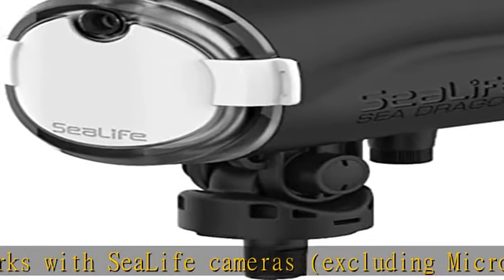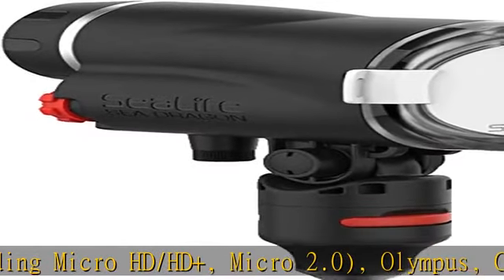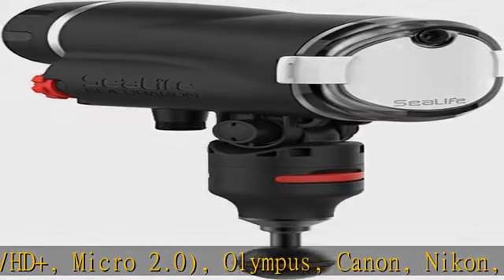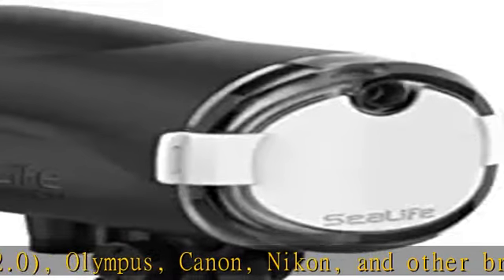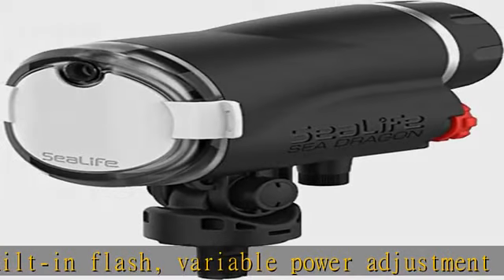Sea Dragon Universal Flash Head